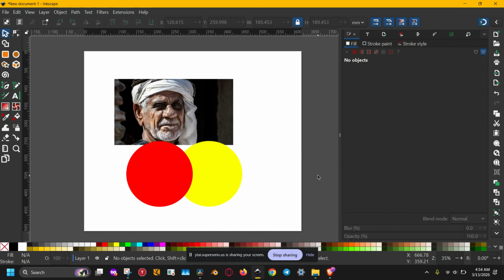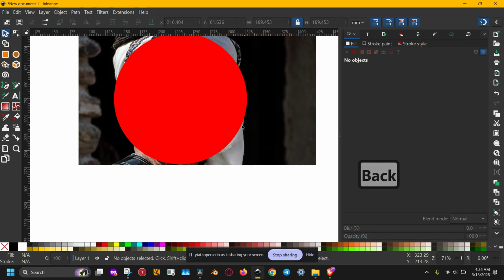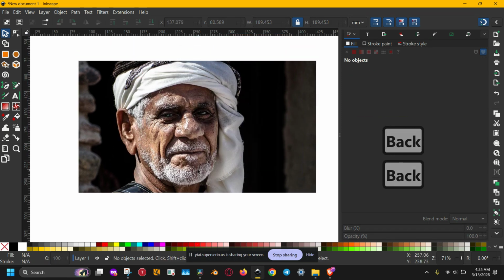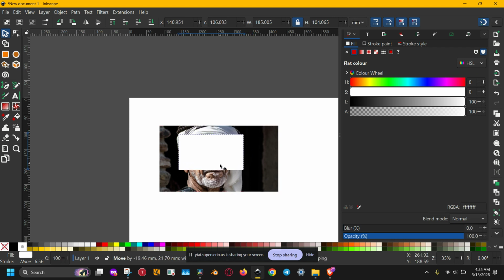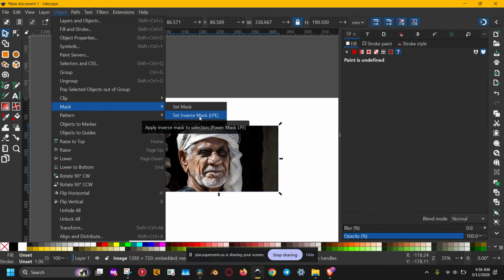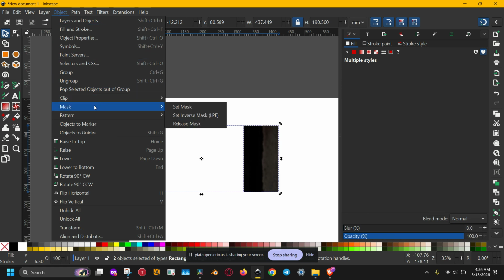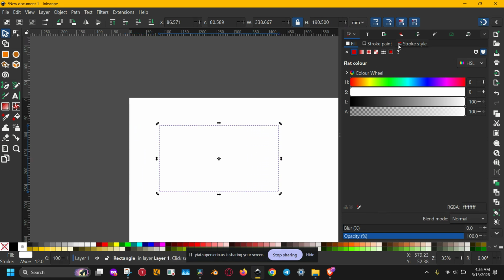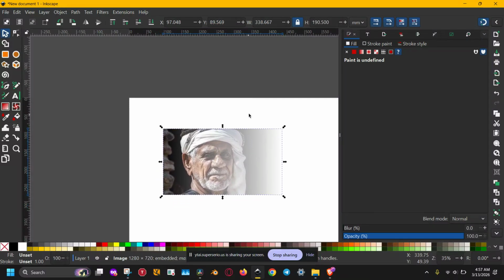How to Use Masks In Inkscape (2026 Easy Guide)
Master the art of masking in Inkscape to create professional transparency and gradient effects in your vector projects. This tutorial covers setting masks, editing them in real-time, and understanding the differences between clipping and masking.

Timestamps
0:00 Intro and Masking Basics
0:45 Setting Up Your Canvas and Color Rules
1:34 Applying the Set Mask Command
2:12 How to Edit and Move Masks
2:48 Releasing Masks and Using Shortcuts